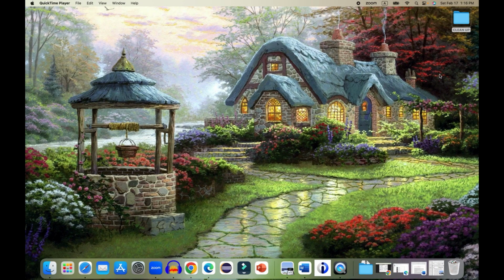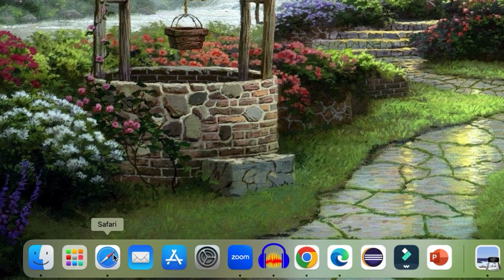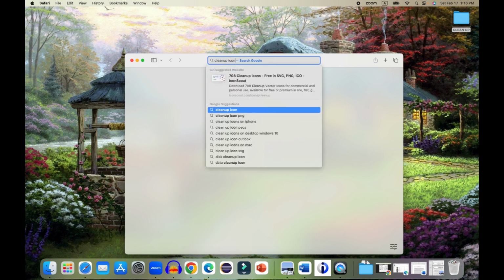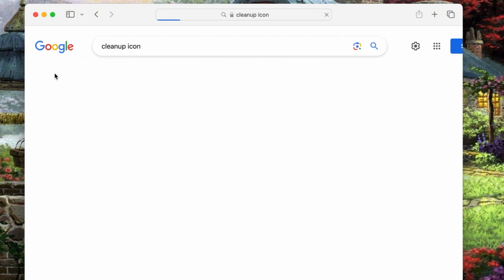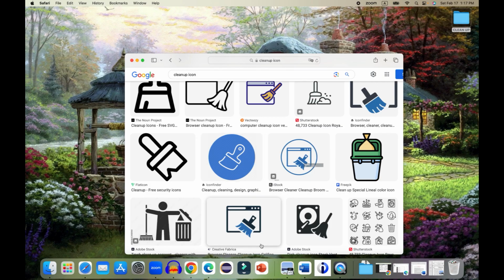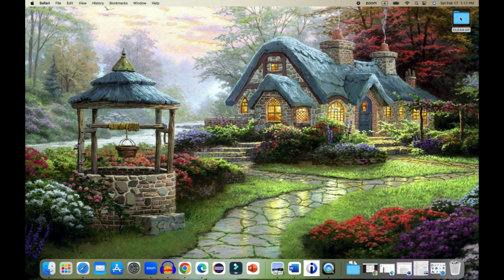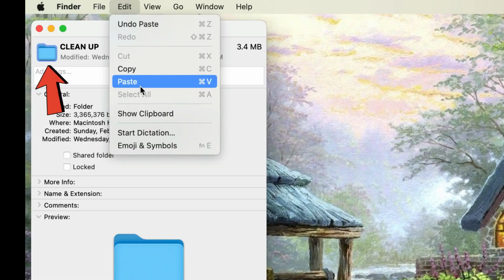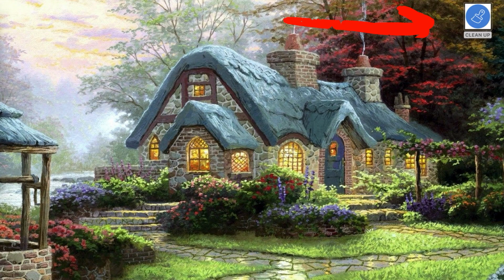How to replace folder icon on a Mac OS? How to replace file icon on a Mac OS?